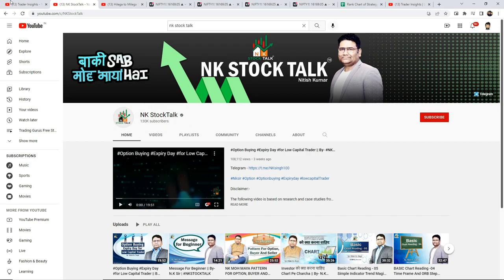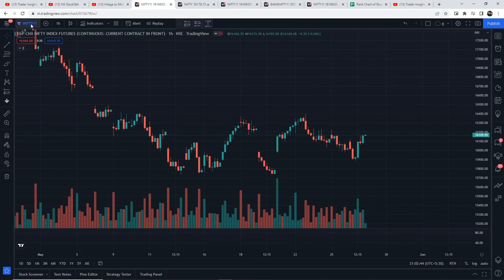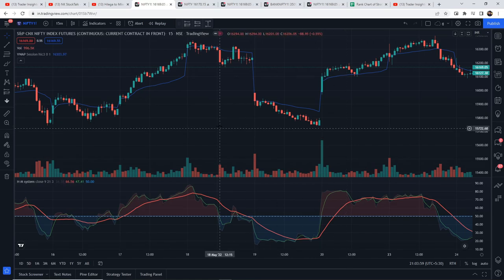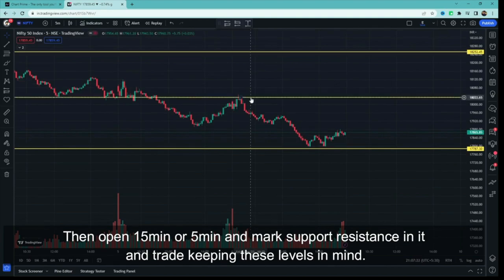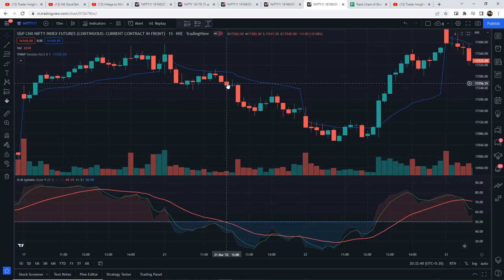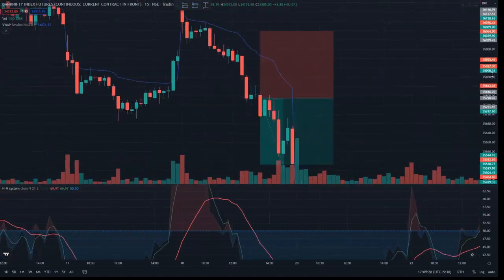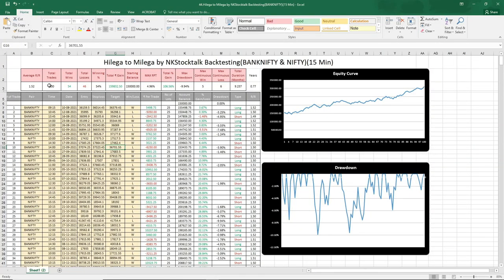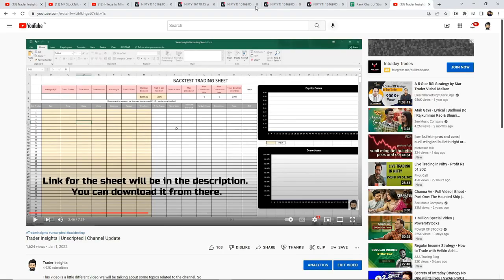Hilega to Milega Strategy Tested 100 Times | NK StockTalk | Nifty & Banknifty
Hilega to Milega Strategy By NK StockTalk Tutorial and what's the real win rate of this strategy? Let’s find out.

What's the real win rate of the Hilega to Milega Strategy By NK StockTalk? I have tested this Strategy 100 times, to find its real win rate. I will be testing many different trading strategies on the Trader Insights channel, if you are new to trading, watch them. After all, you don't want to risk your money on a strategy that doesn't even work.